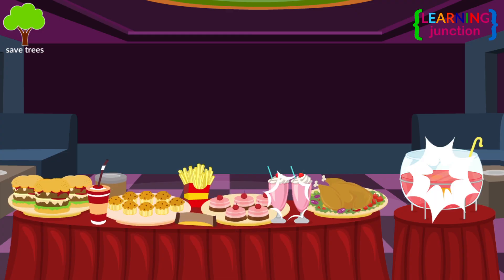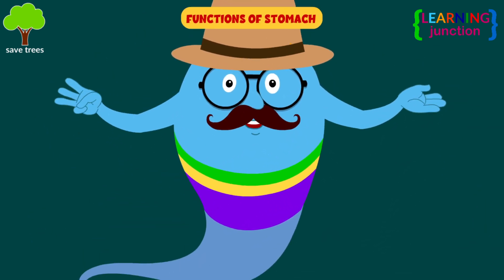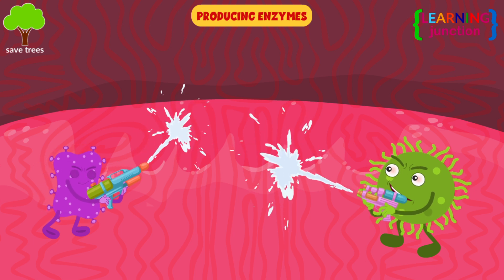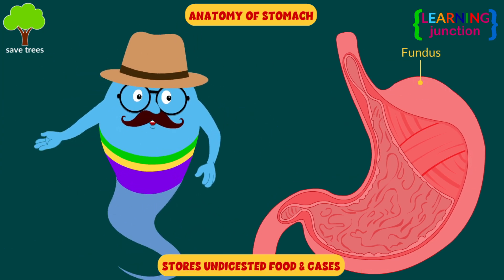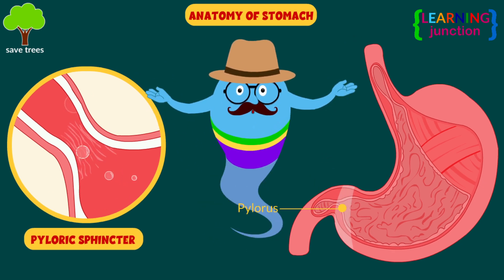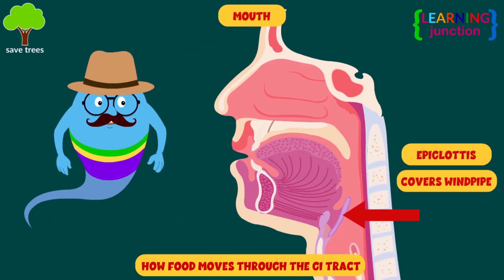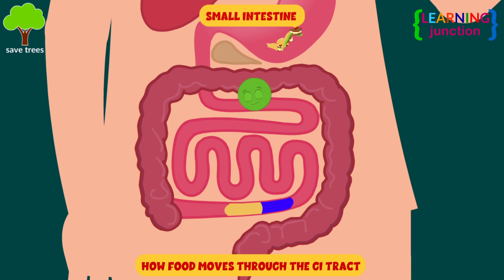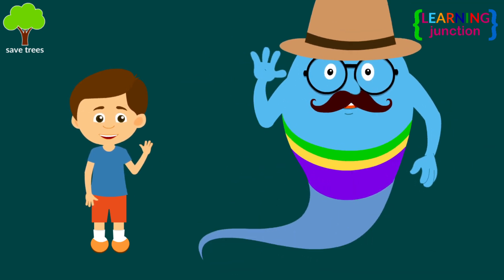Human Stomach - Anatomy, Function, Diagram and more... - Learning Junction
When you see a piece of your favorite cake or sense aroma from the street food, you instantly want to have that. Even though there are some better choices, junk food is addictive and makes it taste more appealing than healthier options. People consume too much of these processed foods, which leads to various health issues.

Whatever we eat goes to our stomach, which sits in the upper abdomen on the left side of the body.

In this video, we will see the functions of the stomach, anatomy, and parts of the stomach, and we will see how food moves through the GI tract. We will learn about all the related terms.

Towards the end, we will see some convenient and easy steps to keep the stomach healthy and happy.

Always remember, "A healthy gut means a healthy mind and body."